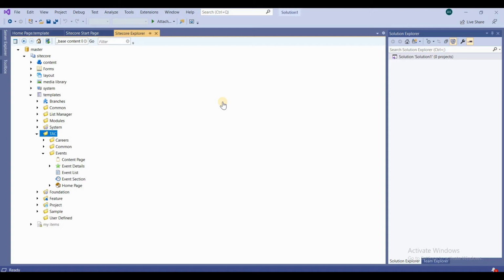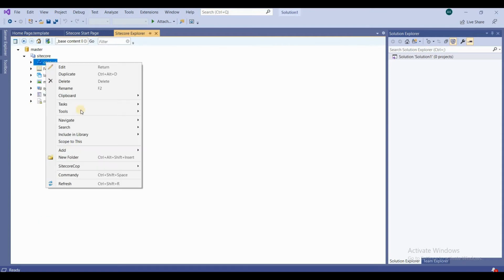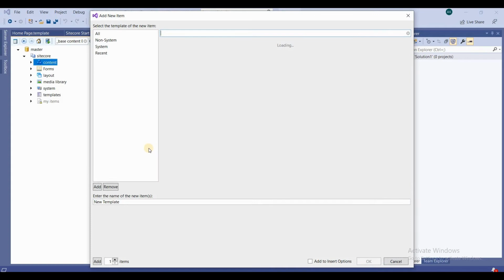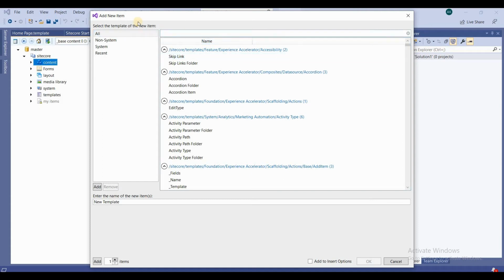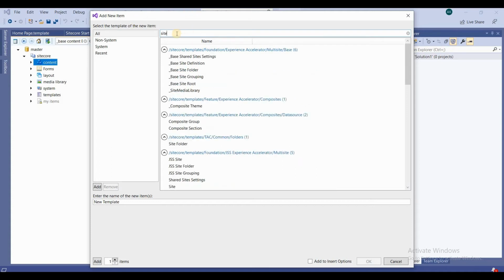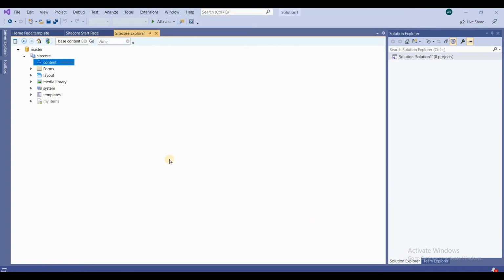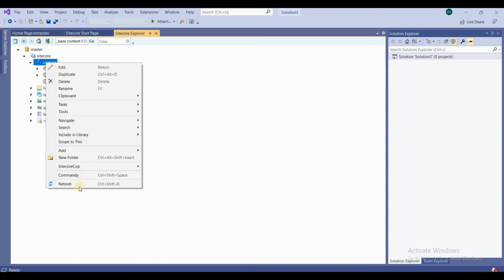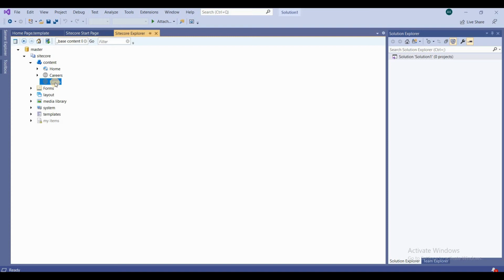13 | How to Create Site from Sitecore Rocks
How to Create Site from Sitecore Rocks

Complete tutorial  for beginner.

I am not a Sitecore expert. I am learning it. you can also learn along with me.